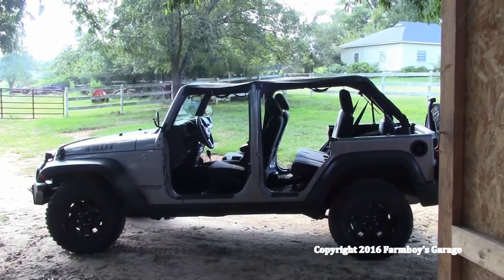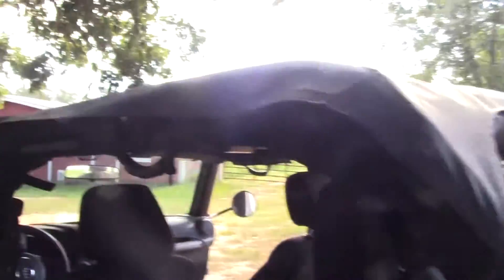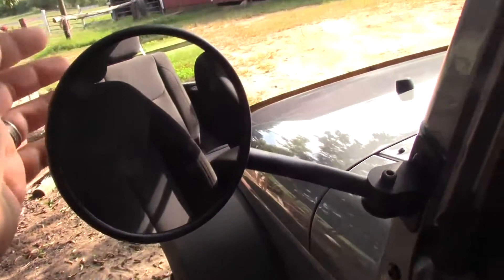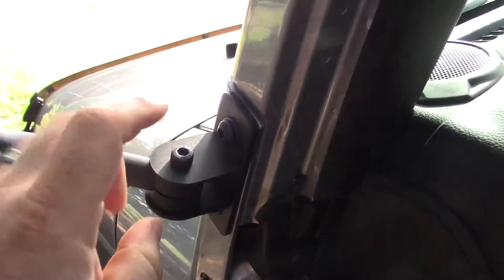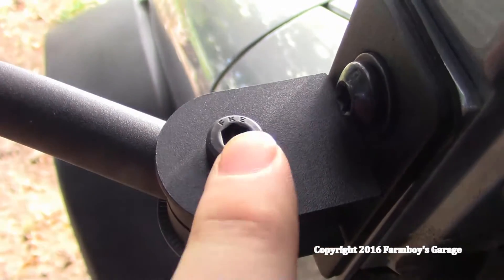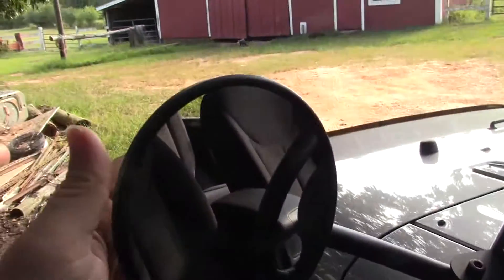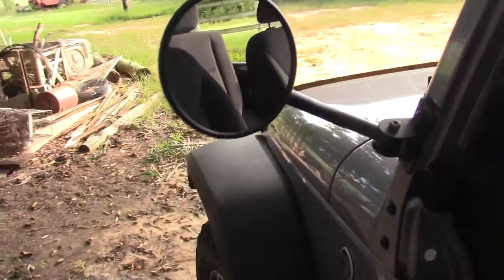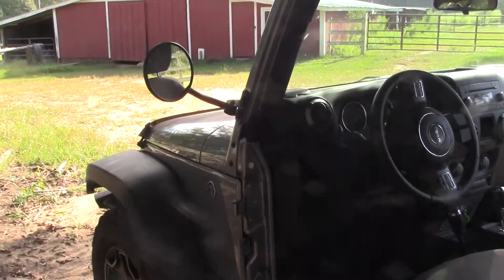Rugged Ridge Relocation Mirror Review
This is a follow-up video to the Mirror Mounting video I posted awhile back.  Here's the link to that video:

This video is representative of my opinion of these mirrors.